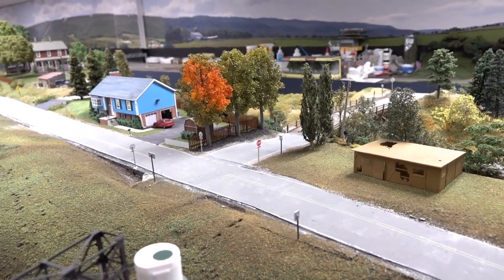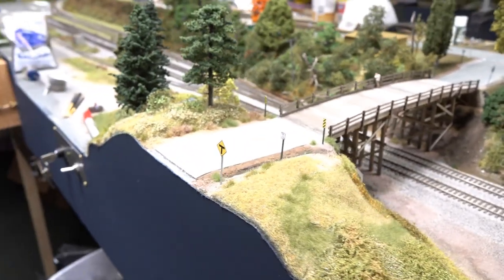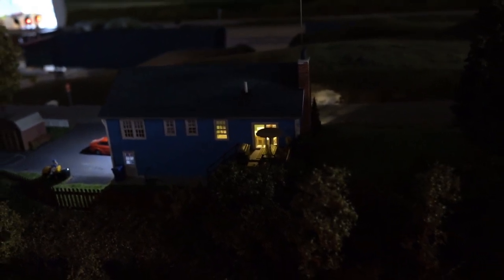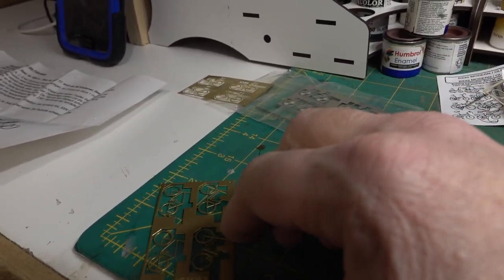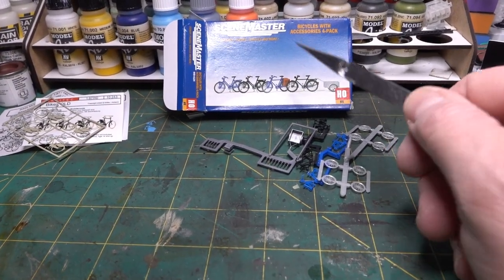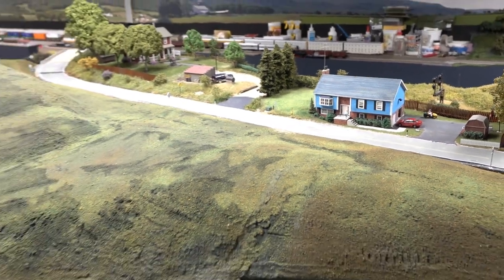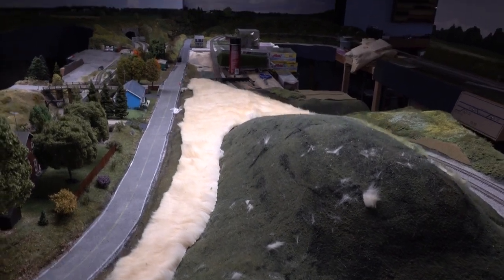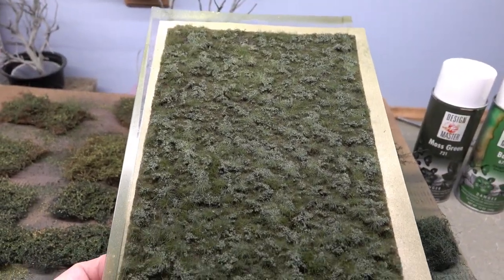MRUV 93: Embankment work & More Detailing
A few more details were added to the house scene- road signs, another fence, the pad mount transformer and various shrubs and tufts. There is also a segment on bicycles- I found a very good set of bikes from Artitec, available at Modeltrainstuff.com.

Work was done on the "low" embankment on the "other" side of the tracks on the peninsula, to just outside Lake City. Still needs a bit of work but the major ground coverings are installed.

I have completed several additional coco-liner and horse tail patches for use as scrub bushes and also for forest flooring. I think the coco-liner may work well for that, along with several Model Scene foliage mats.

I am going to try a large area of teddy bear fur used as a rough and wild grassy area. I haven't tried this for such a large area...this will be interesting!